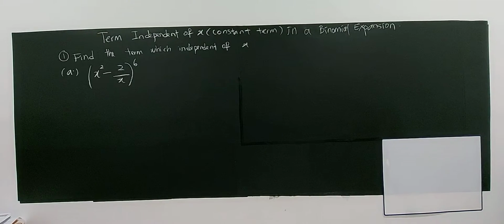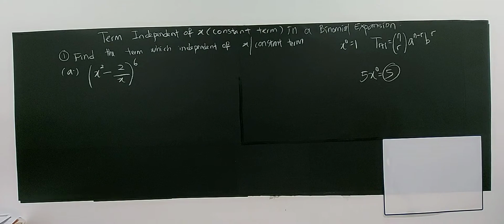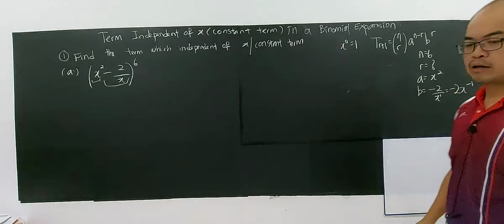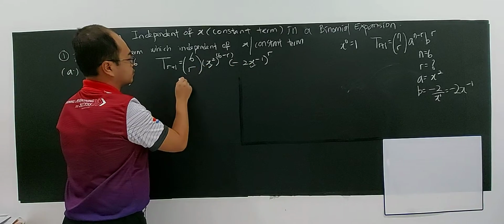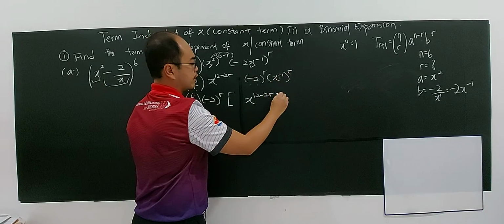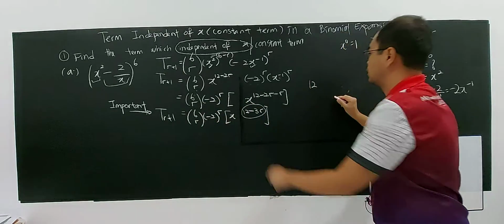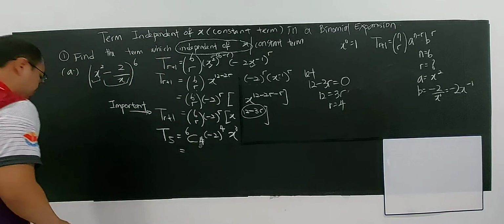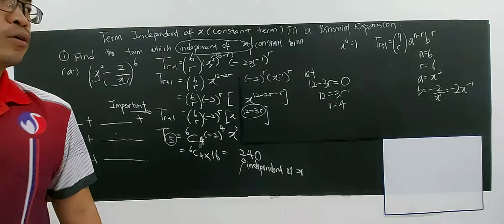SUBTOPIC 3.2: BINOMIAL EXPANSION (10)